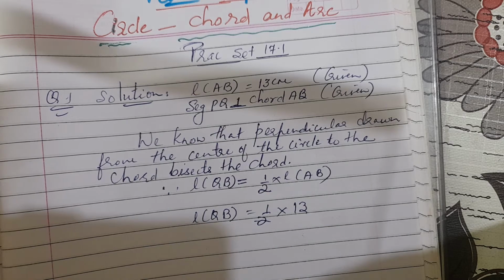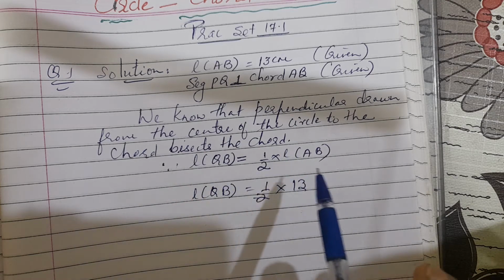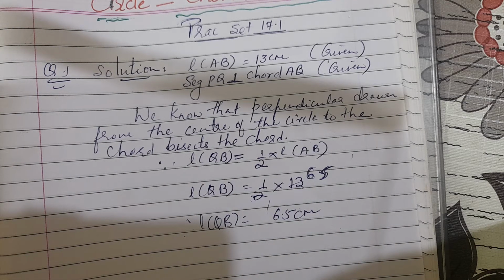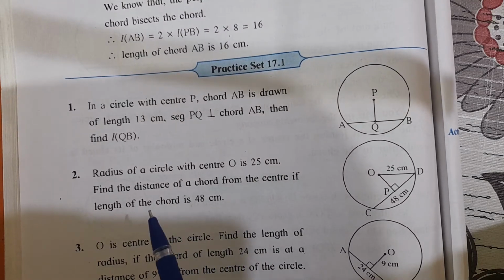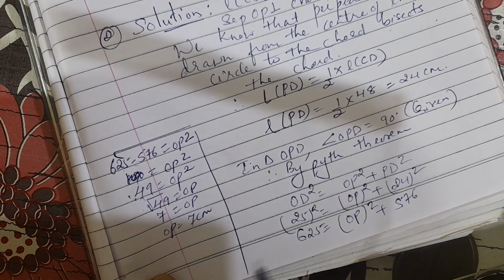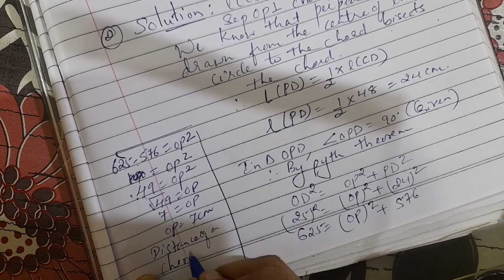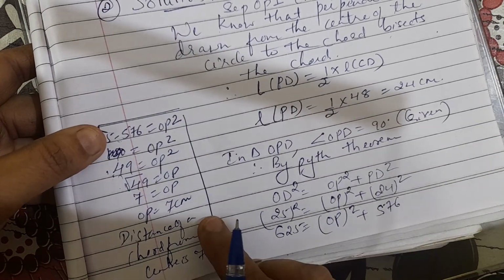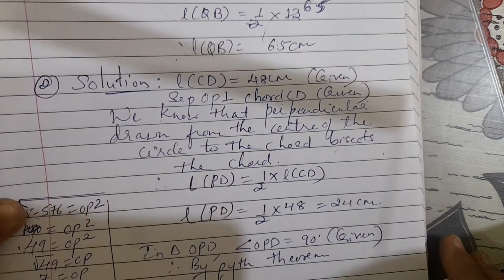Std 8 th Maths Chp 17 Circle - chord and Arc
Introduction and Prac set 17.1